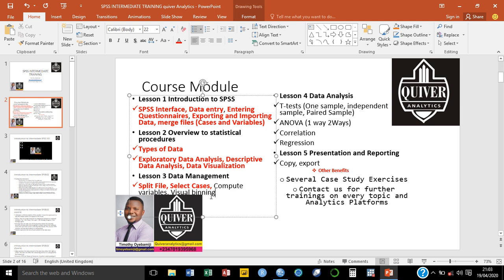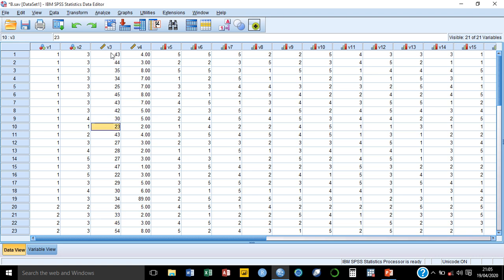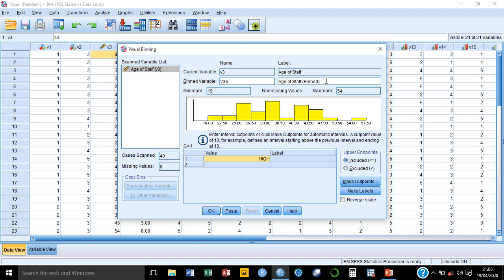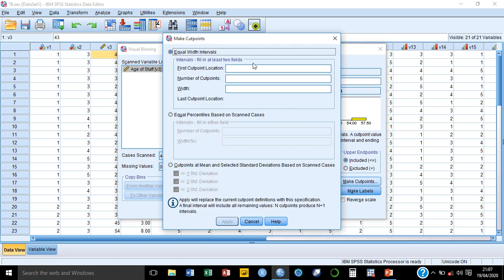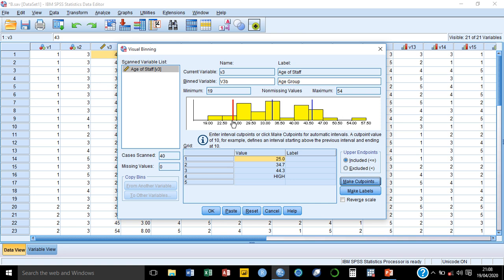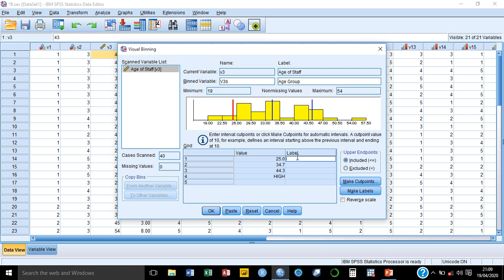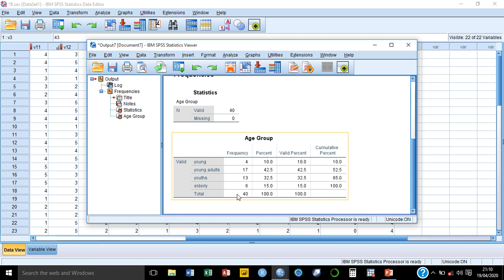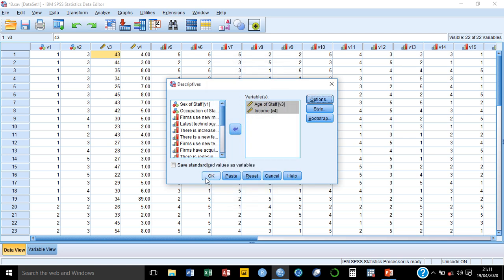7 SPSS Visual Binning Transforming Scale to Nominal Data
📊 **SPSS Visual Binning: Transforming Scale Data into Nominal Categories** 📊

In this video, learn how to use the **Visual Binning** tool in SPSS to transform scale data into nominal categories. Perfect for researchers and students, this tutorial will guide you through the step-by-step process of creating meaningful groups from continuous data for more focused analysis.

- How to access and use the Visual Binning tool in SPSS
- Setting up binning criteria for scale-to-nominal transformation
- Creating meaningful categories for analysis
- Tips for interpreting and using the binned data

By the end of this video, you’ll have the skills to categorize scale data effectively and tailor your analysis to specific research needs.